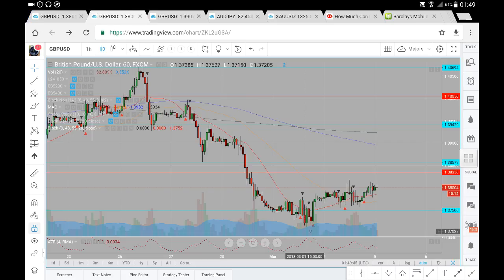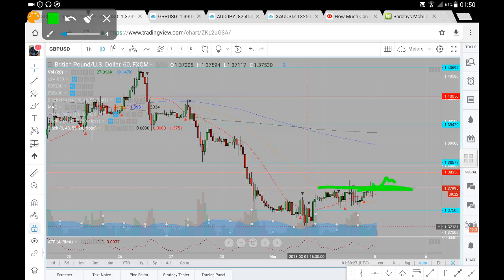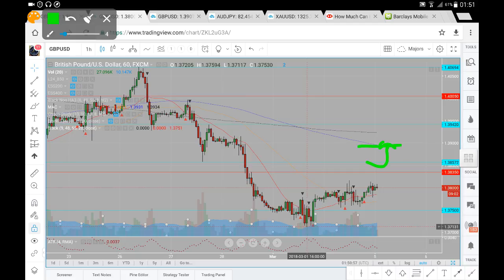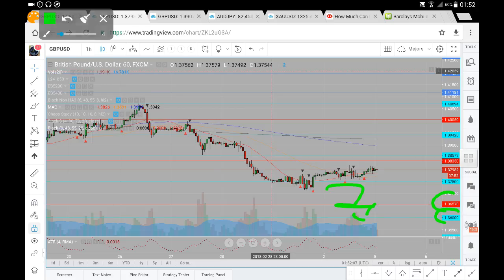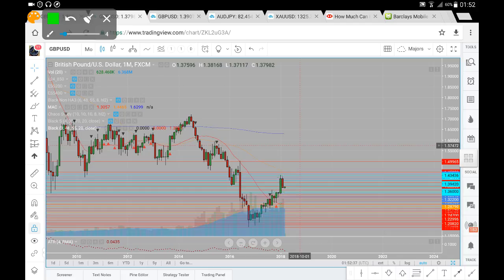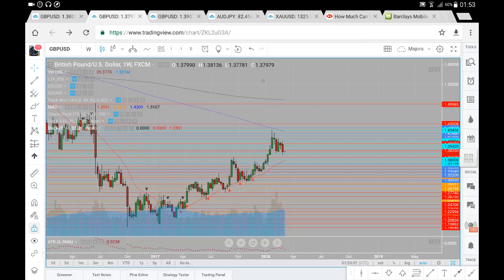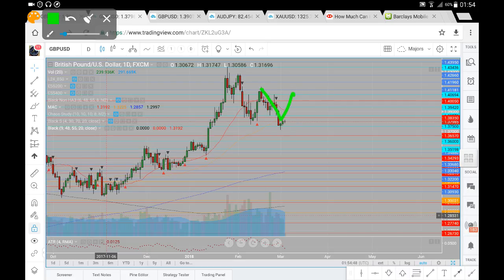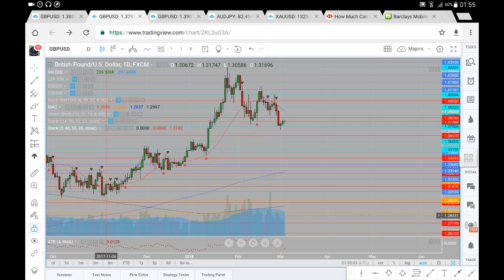GBPUSD Analysis 05 03 18 March 2nd (commentary not advice)